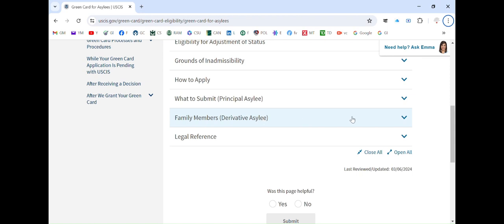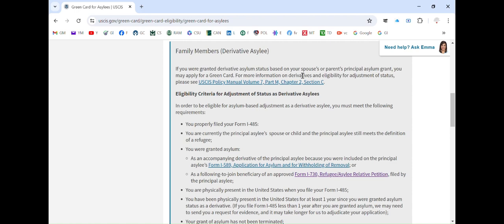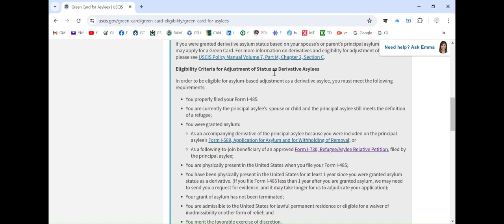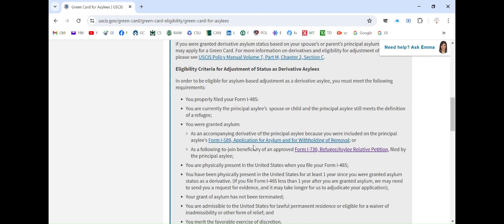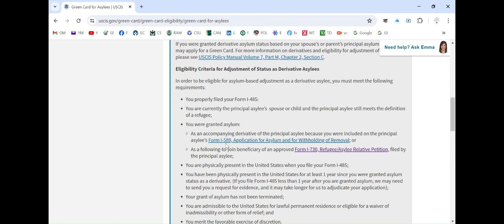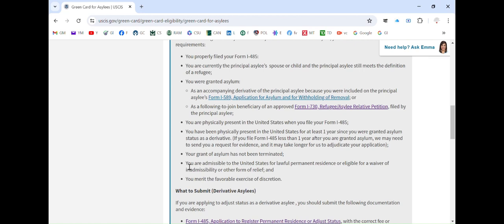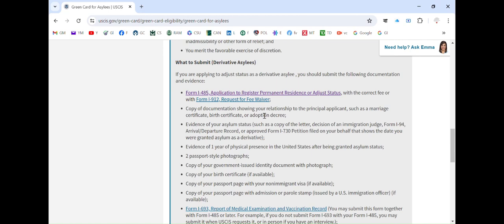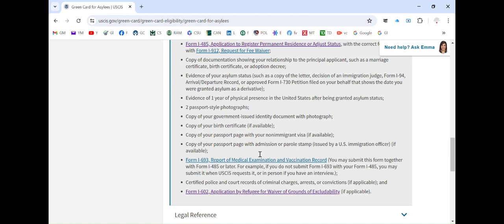Green Card Eligibility Categories --Green Card through Asylum: What to Submit (Derivative Asylee)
USCIS Link for more information -